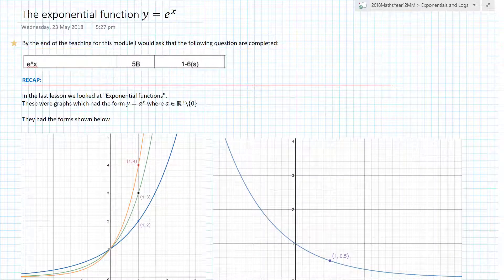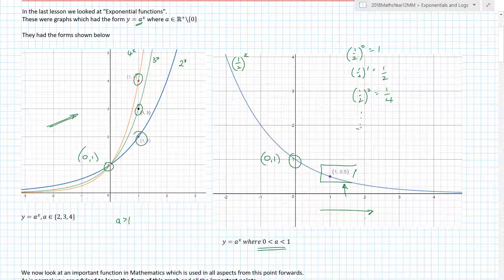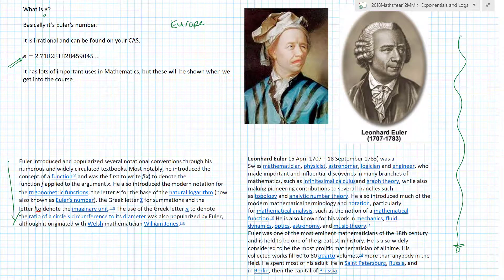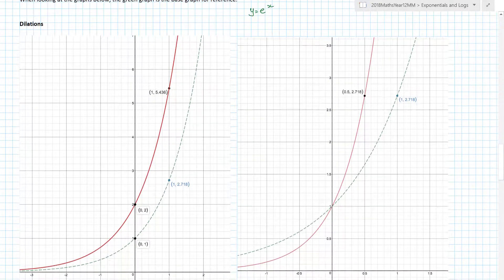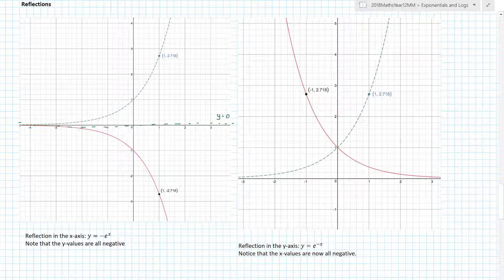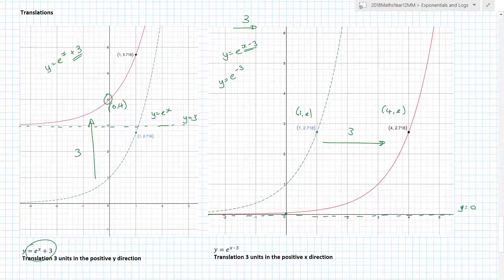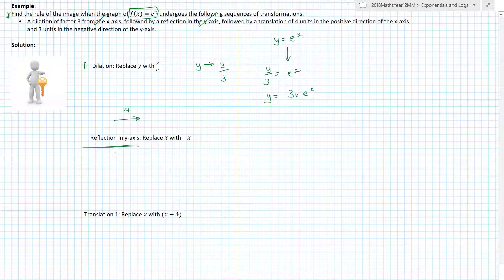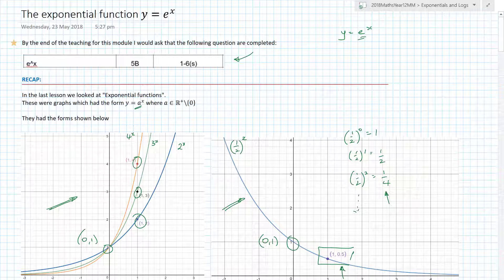The exponential function y=e^x | Methods 3 and 4 | MaffGuru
The exponential function y=e^x | Methods 3 and 4 | MaffsGuru

This video takes a further look at the graphs of exponentials but limits it to the very exciting and some would say sexy, graph of y=e^x. The video takes a look at the form of the function. It looks at where it came from and how you can transform it. This video is part of the Mathematical Methods 3 and 4 course here in Australia. It's also helpful to the rest of the work too.

Key Points:
[Coming soon]